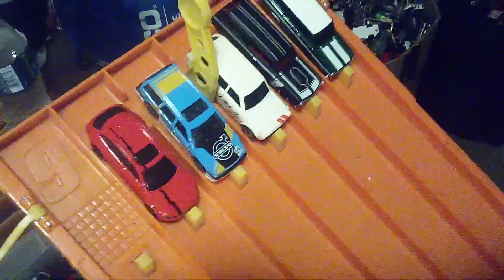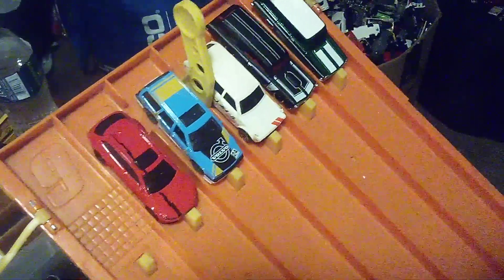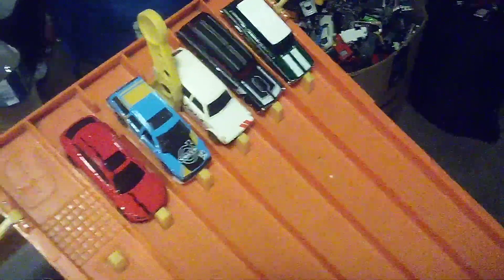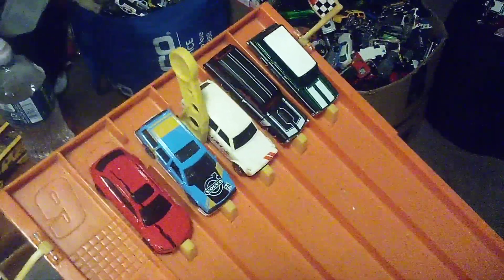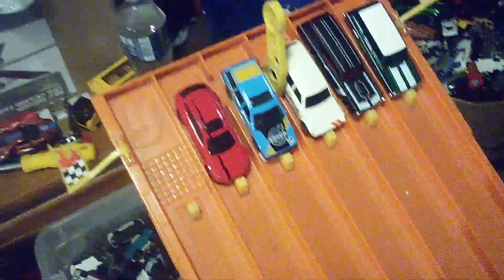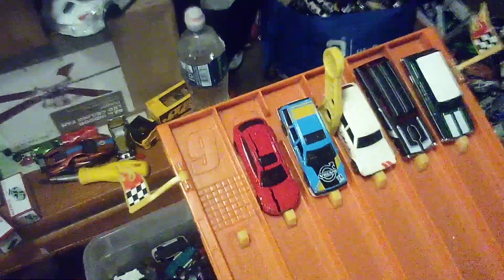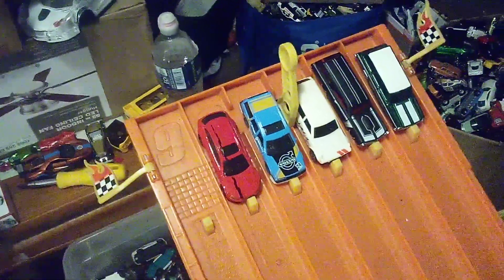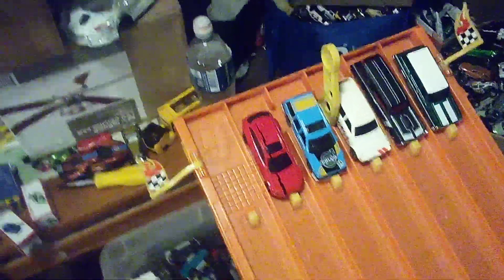Racing the entire Hot Wagons set from Hot Wheels down my 6 lane speedway.